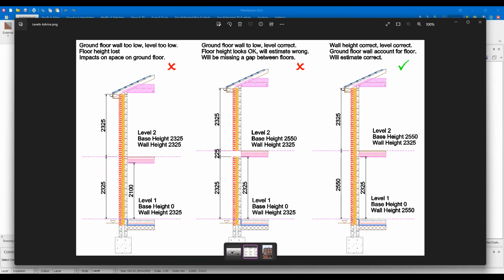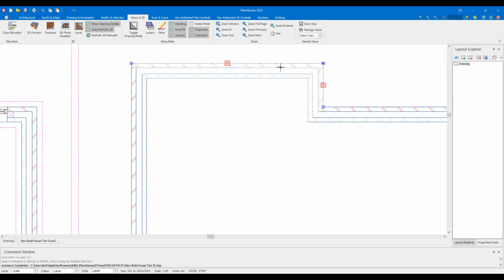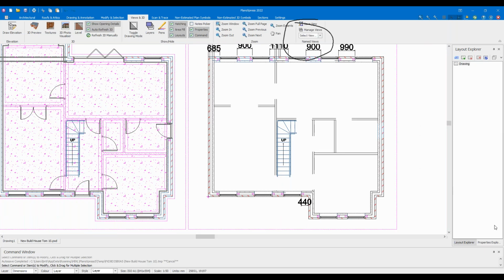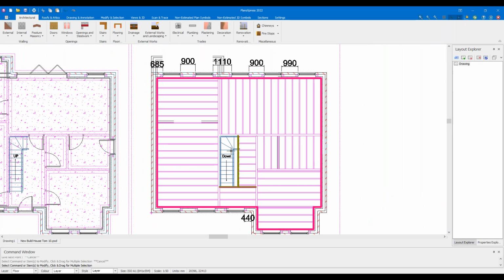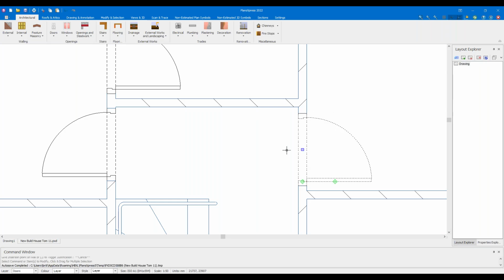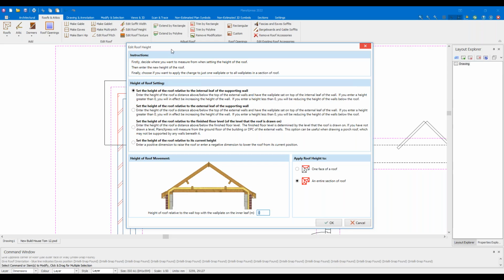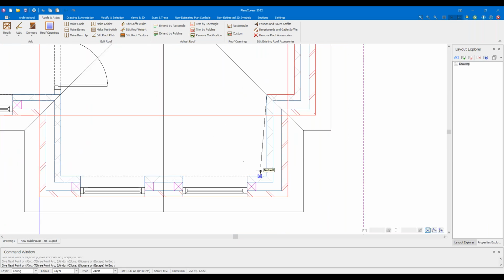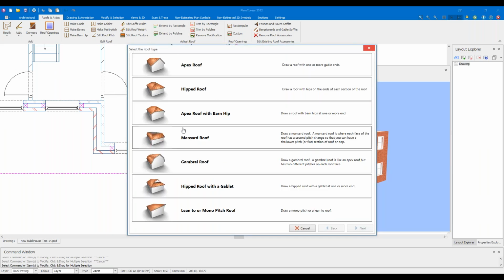PlansXpress Software Skills Remote Training Module 3 - Drawing 1st Floor and Roof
Welcome to the Software Skills course for PlansXpress, where we dive into the essentials of creating effective building layouts! In this module, we focus on developing the first floor of your project, emphasising best practices for defining levels and ensuring your designs stack correctly.

Key topics covered in this video include:

- **Creating Levels**: Learn how to establish multiple levels within your drawing, ensuring walls are set to the correct heights for internal and external specifications.
- **3D Visualization**: Discover how to create 3D boxes around your levels to manage visibility and ensure proper stacking of your drawings.
- **Copying Elements**: Understand the unique process of copying levels and walls, allowing you to streamline your workflow while maintaining accuracy.
- **Window Placement**: Get practical tips on placing windows on the upper floor using precise measurements, enhancing the architectural quality of your designs.

By the end of the session, viewers will gain actionable insights into managing floor-to-floor heights, ensuring accurate wall placements, and effectively using the software's tools to enhance your architectural presentations.

Join us to elevate your building design skills and maximise your efficiency with PlansXpress!